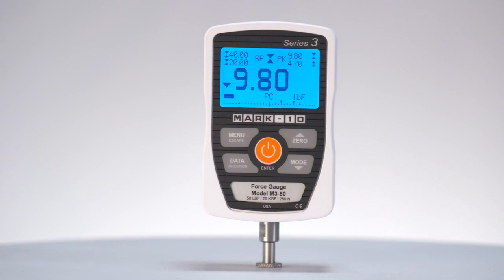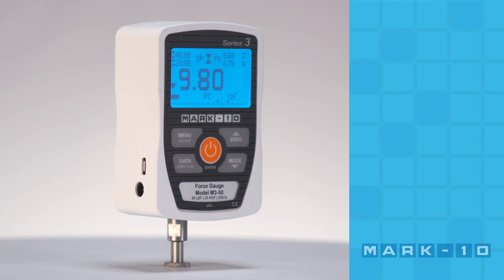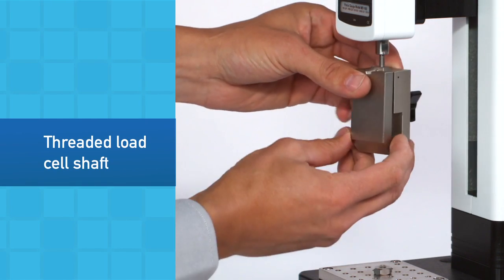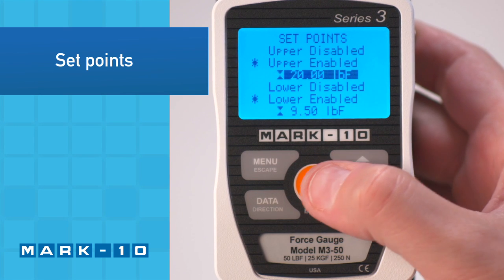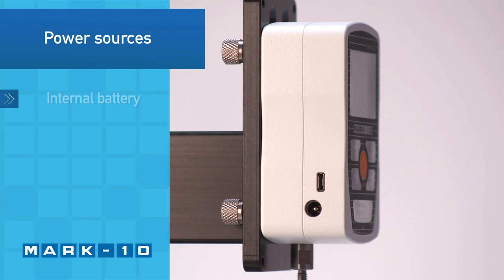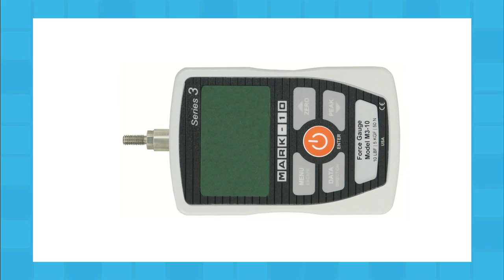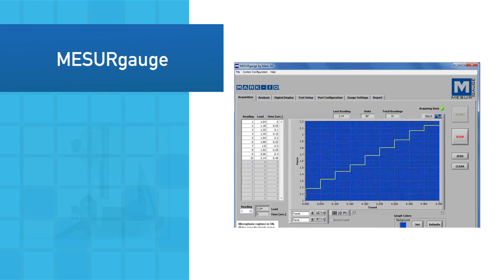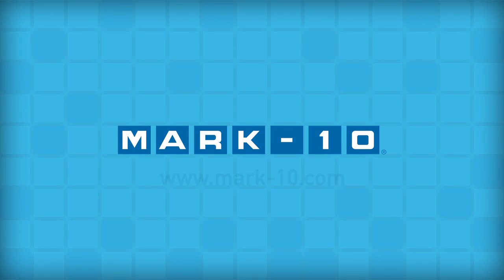Mark-10 Series 3 Basic Digital Force Gauges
Demonstration of the key features and functions of Series 3 Digital Force Gauges.